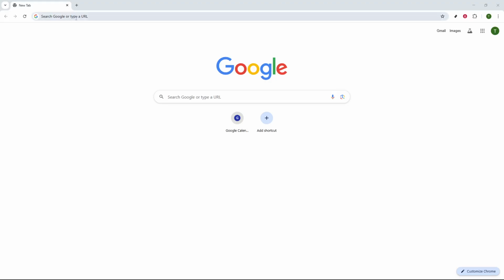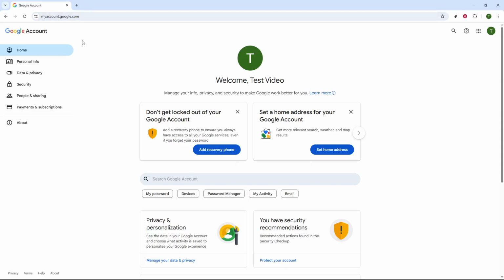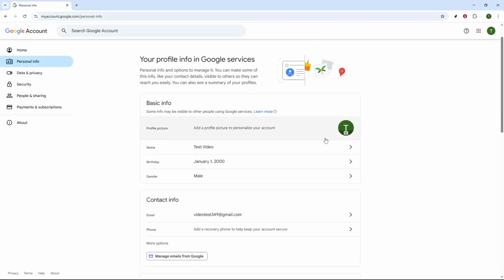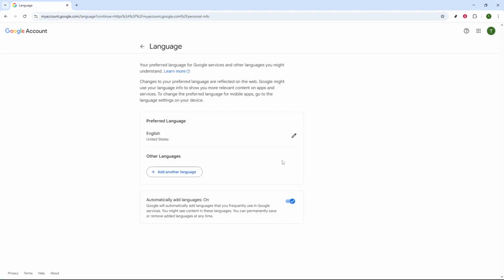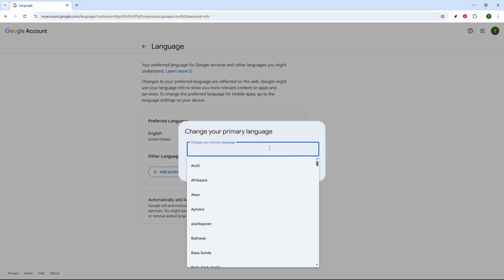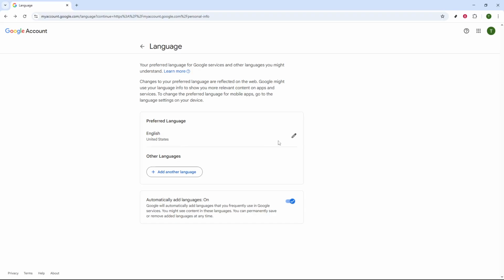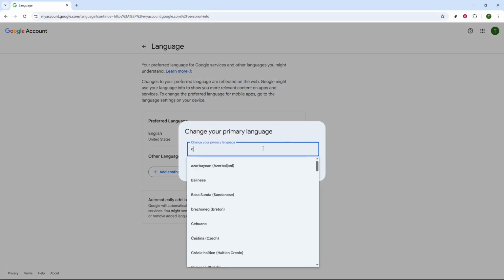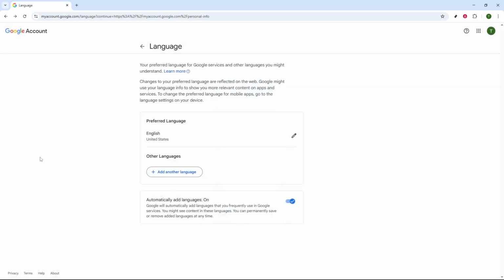How to Change Language in Google Chat (desktop) [2026 Full Guide]